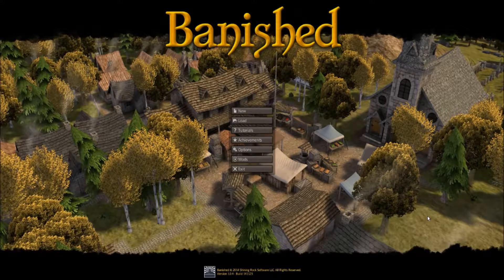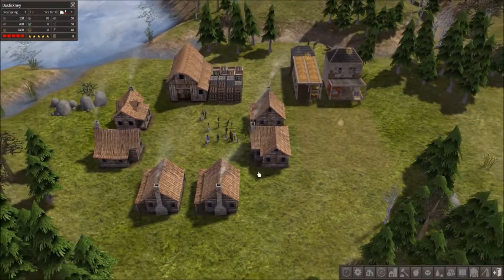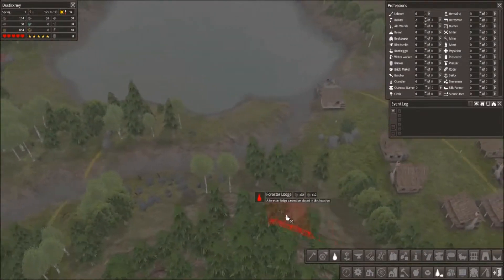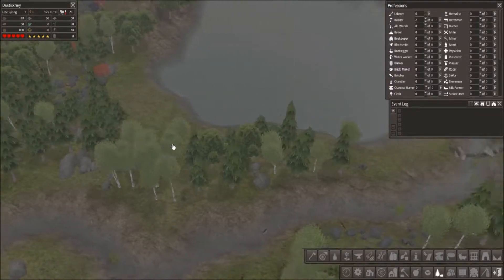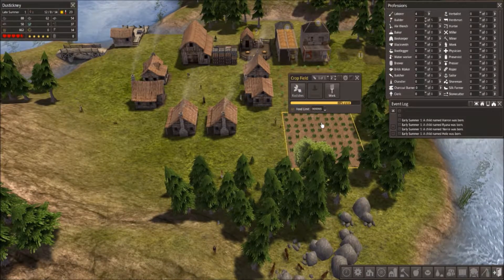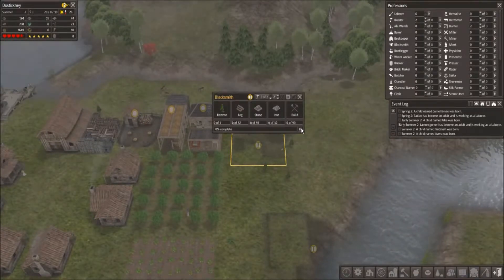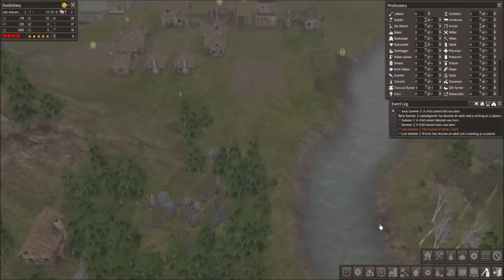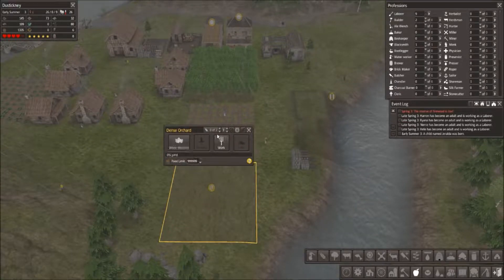Lets Play: Banished (Modded) Episode 1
Banished: City-building simulator with survival elements. Plus mods.

Mods avaliable through the Steam Workshop
Principal Mods:
Colonial Charter: Excellent Adventure
The Fountain Mod